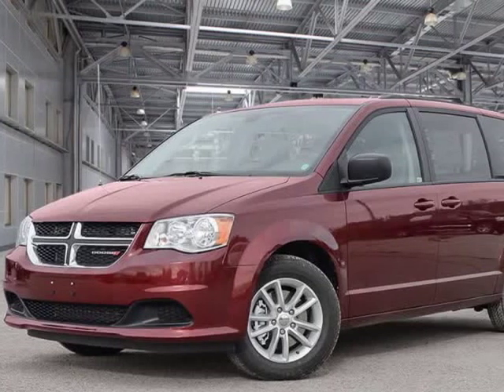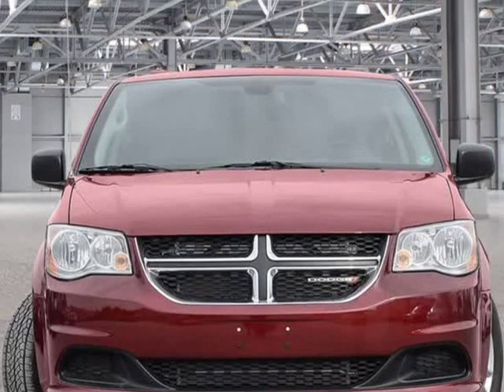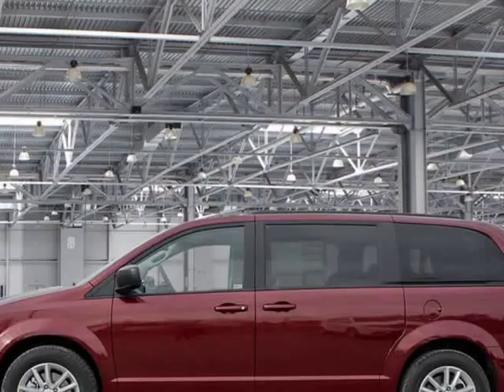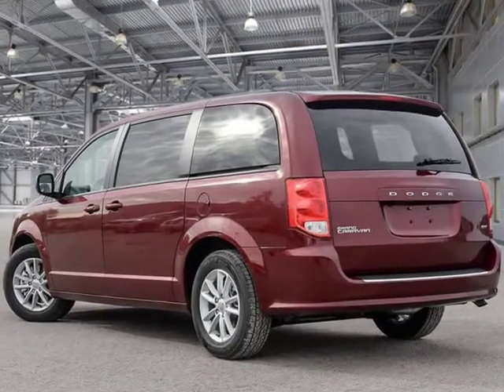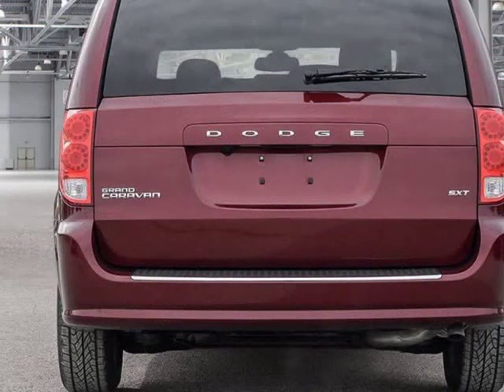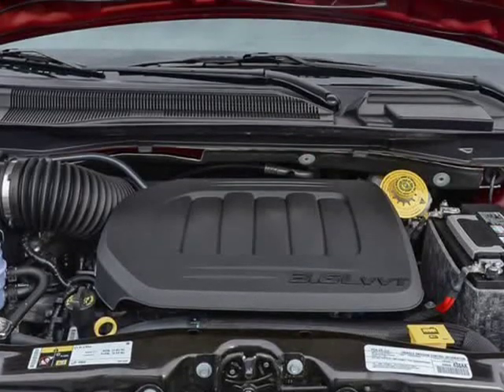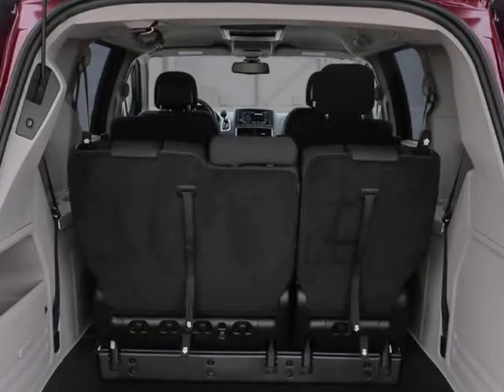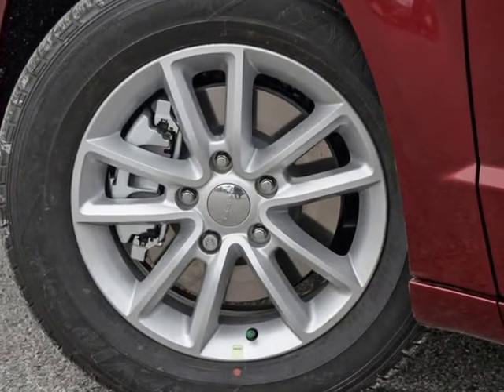2019 Dodge Grand Caravan SXT (Kelowna, British Columbia)